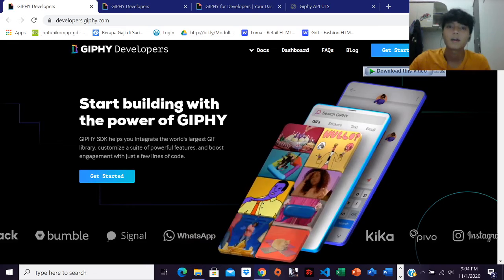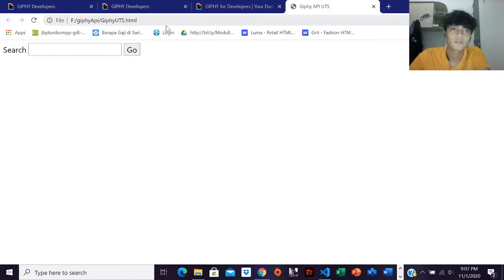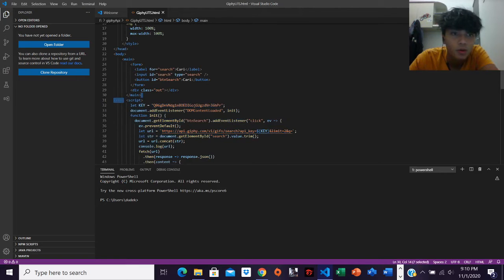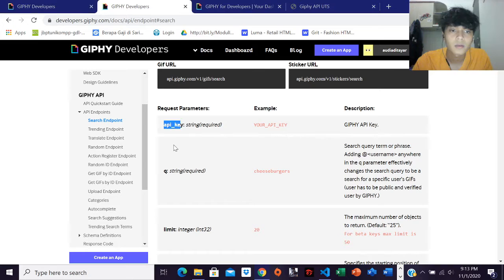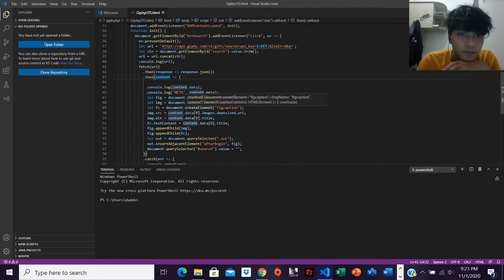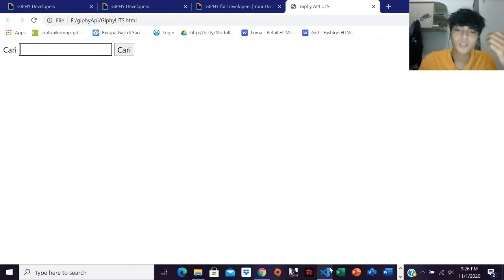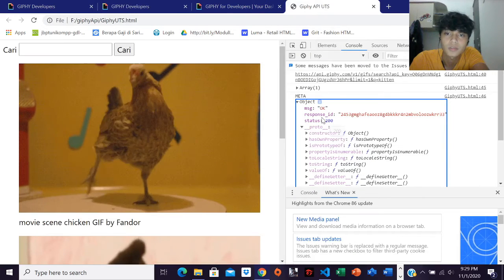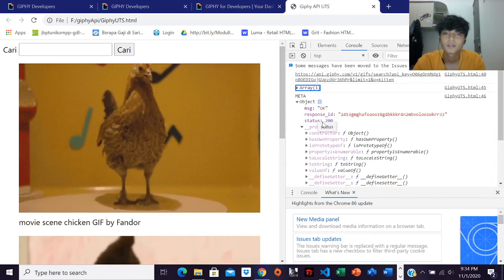SI41INT 1202174318 Audia Ditsya Ramadhan UTSIntegrasiAPI